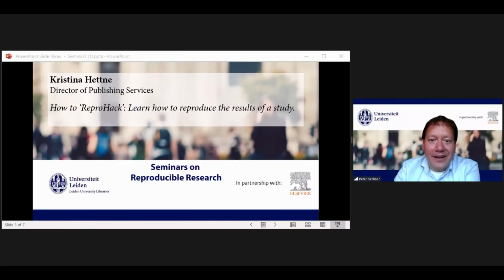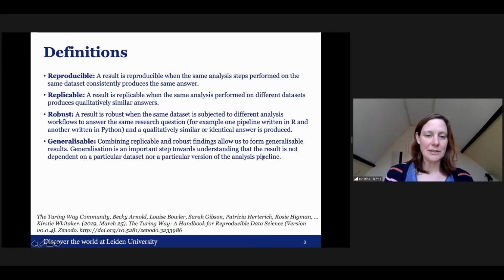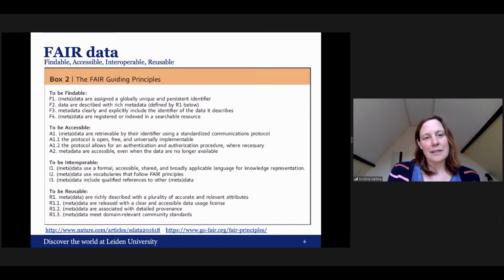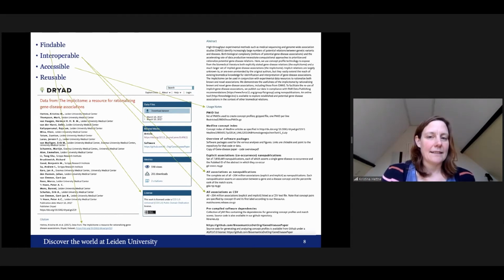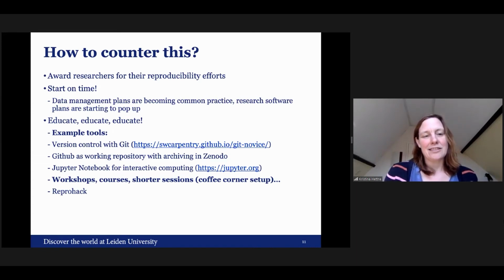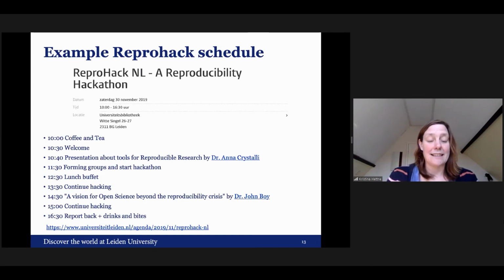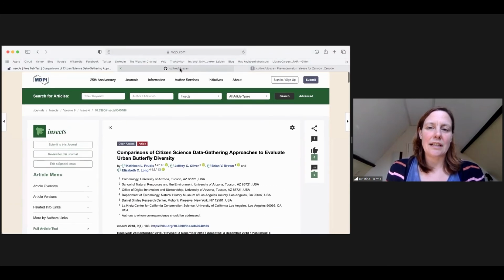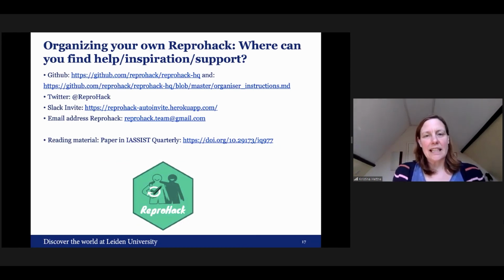Seminar 3: Kristina Hettne - UBL & Elsevier seminars on Reproducible Research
Kristina Hettne, Digital Scholarship Librarian, Leiden University Libraries, How to ‘ReproHack’: Learn how to reproduce the results of a study.